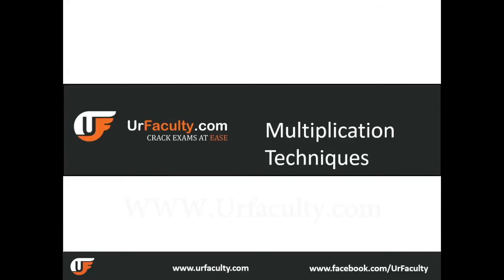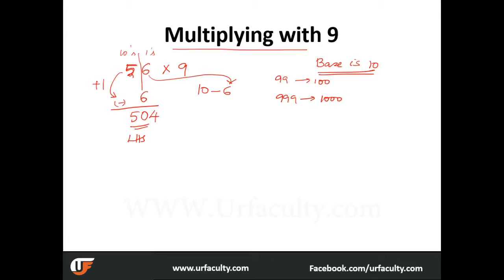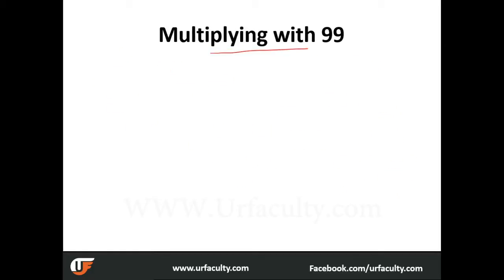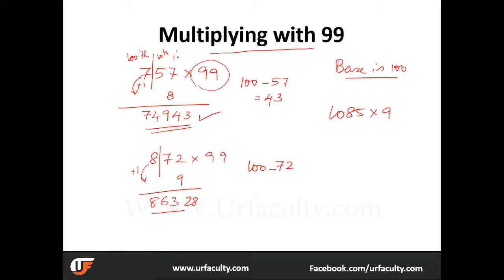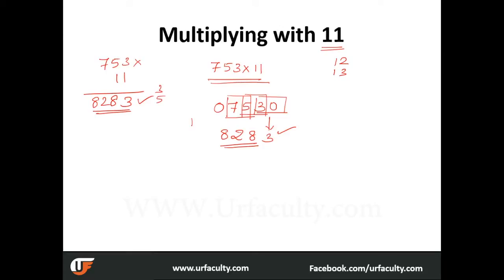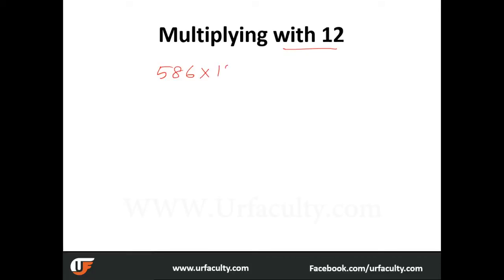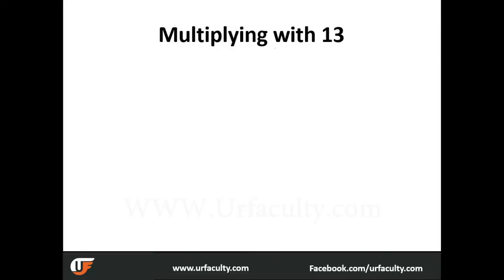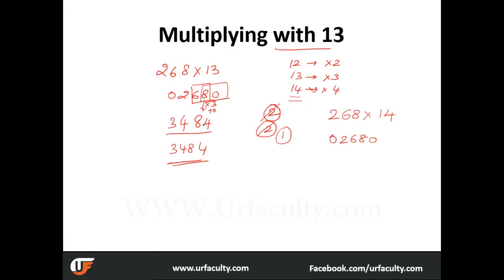Multiplication (Short-Cuts 1) - Video Tutorials by UrFaculty.com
This video is on Multiplication (Short-Cuts 1). and for job notifications and